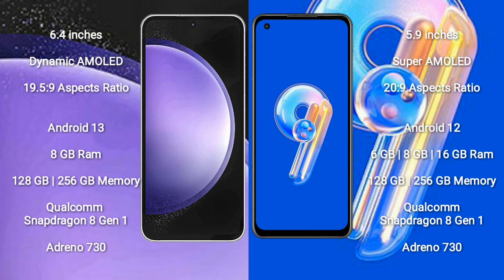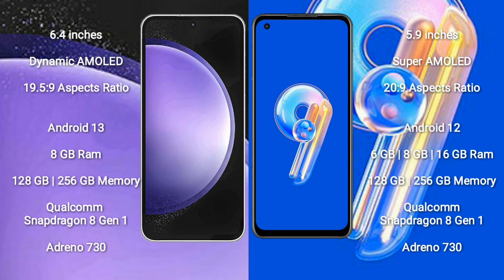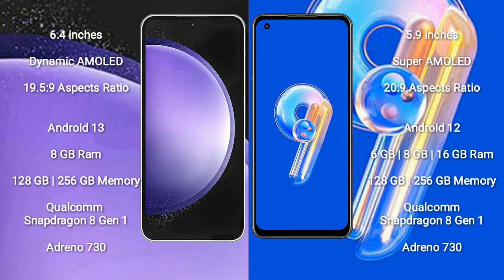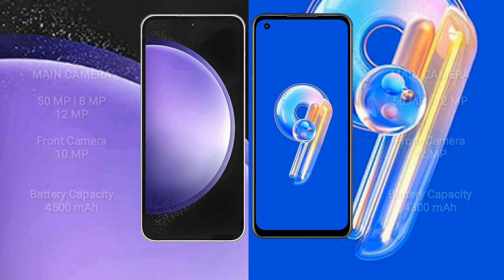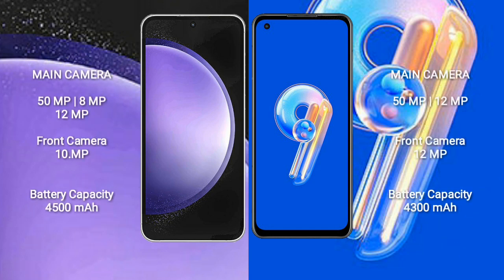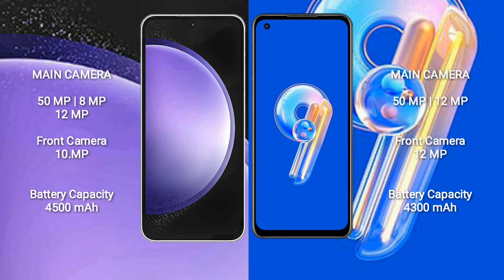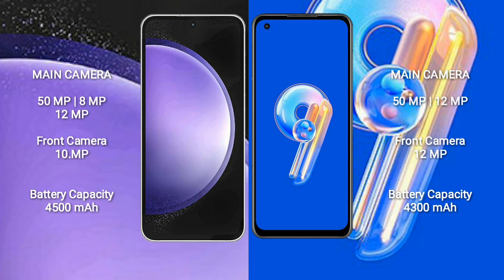Samsung Galaxy S23 FE vs Asus Zenfone 9 Review